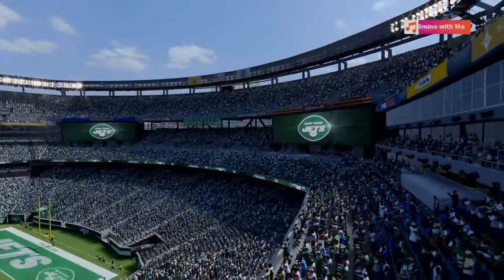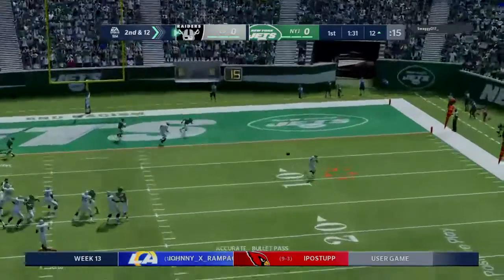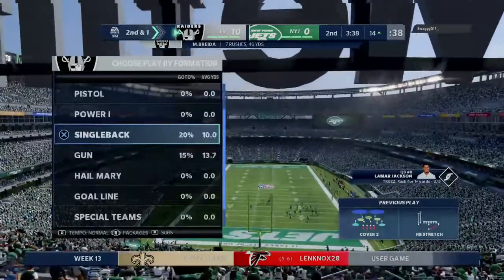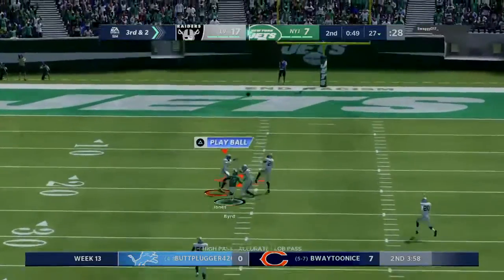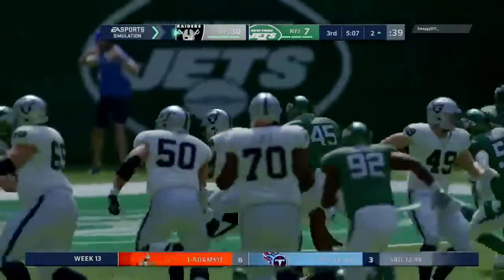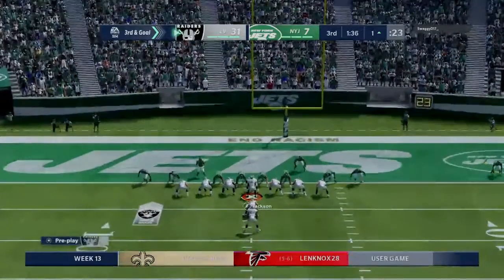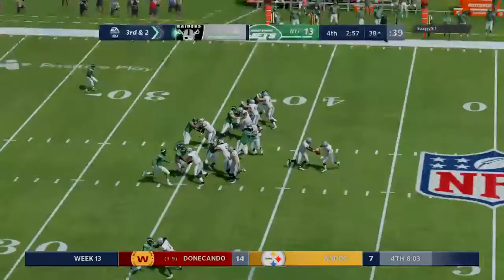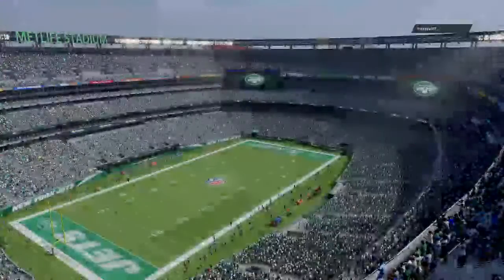DENO-III's Live PS4 Broadcast